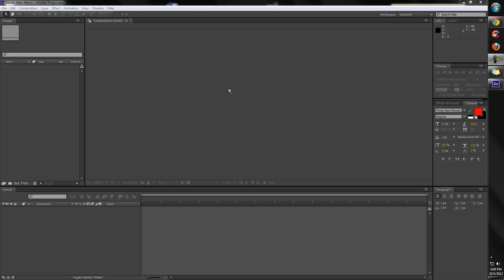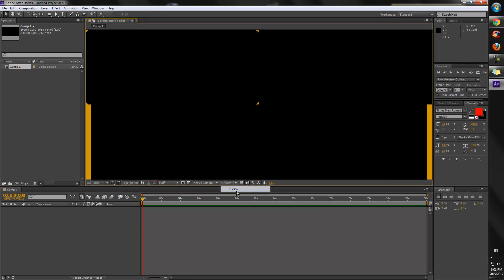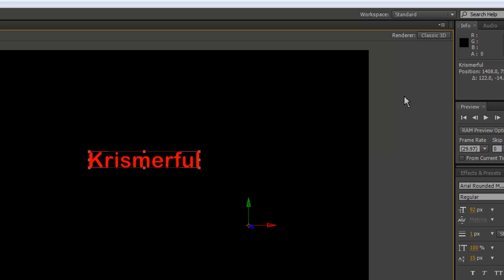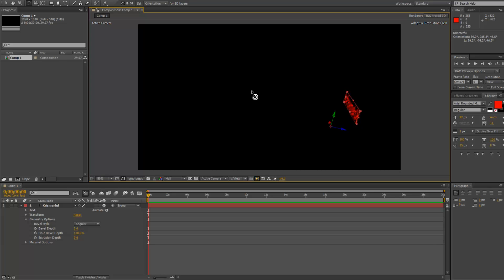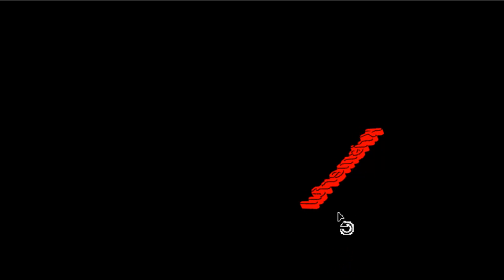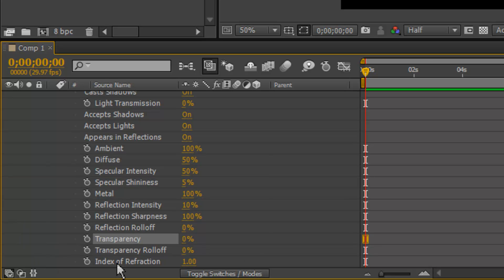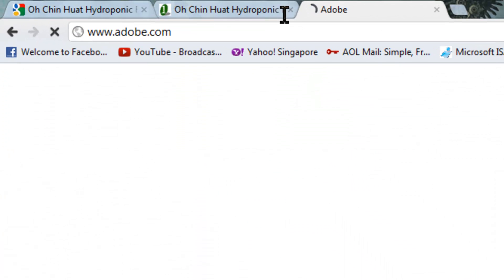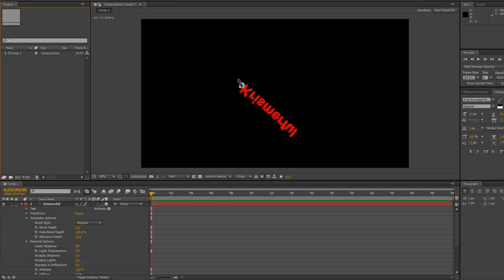After Effects CS6: Make 3D Text/How to Download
Hey Guys!

Here's an intro to awesome CS6! :D